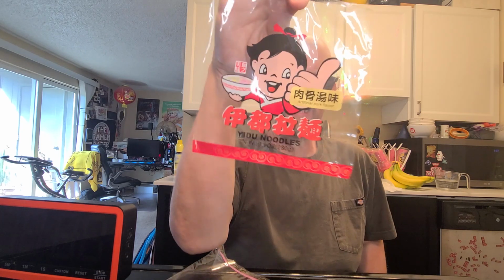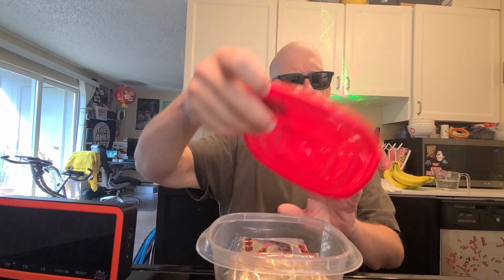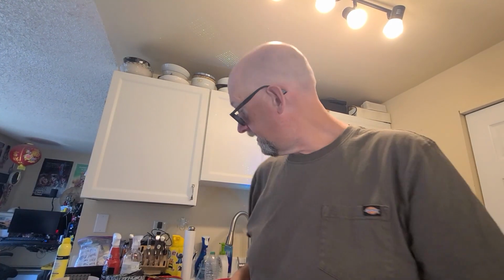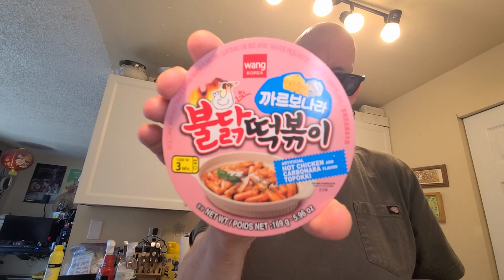Yidu Noodles Artificial Pork Flavor – China — Instant Noodle Recipe Time — EP 1970